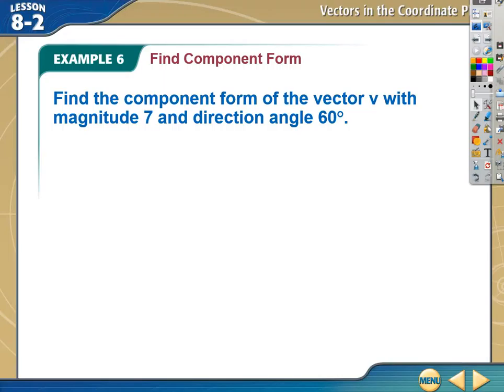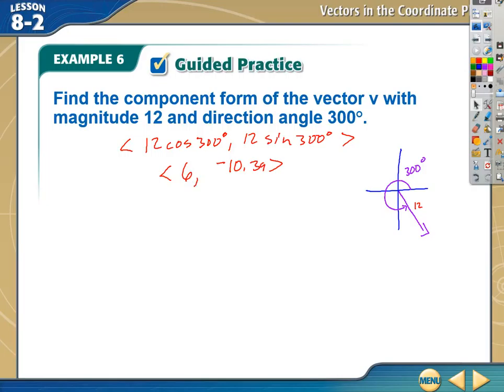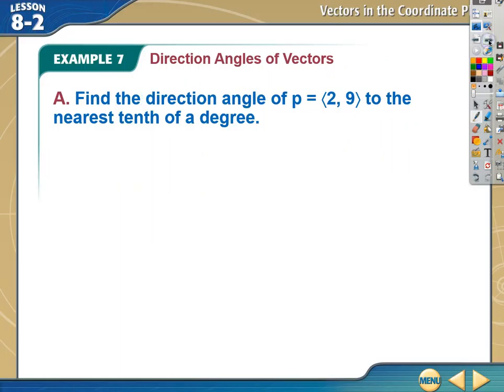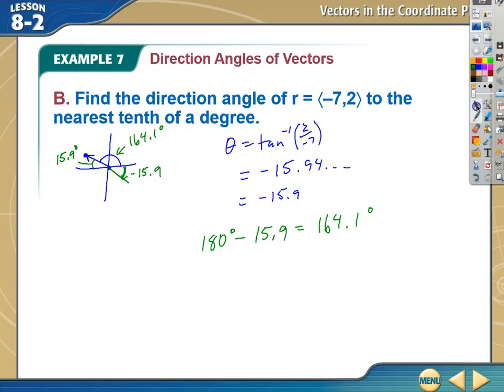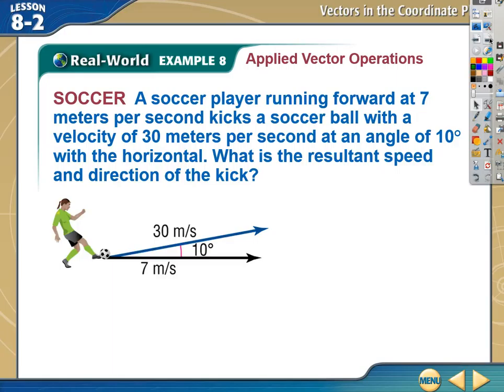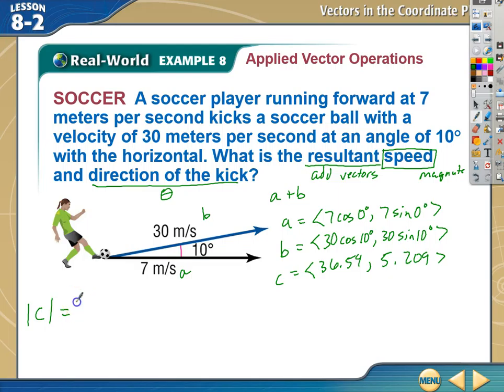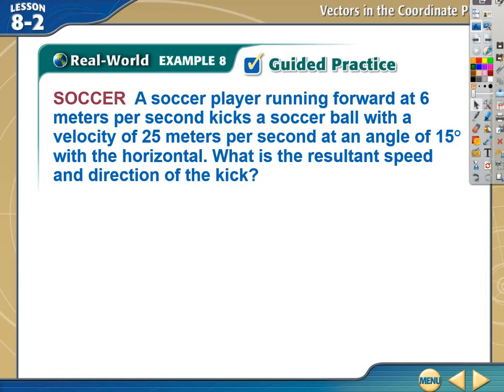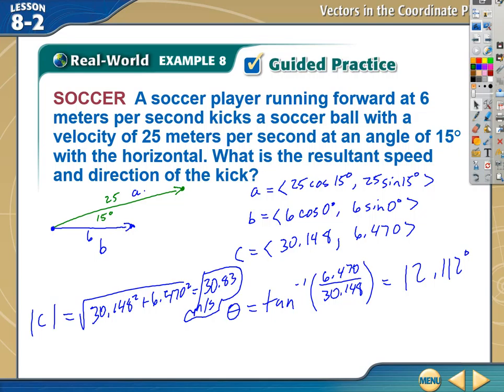Vectors in Coordinate Plane Part II